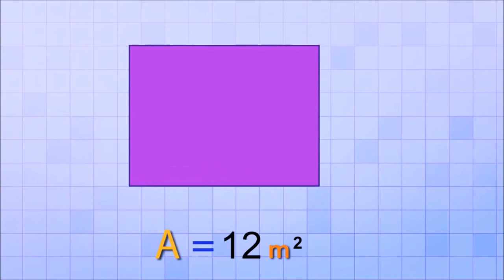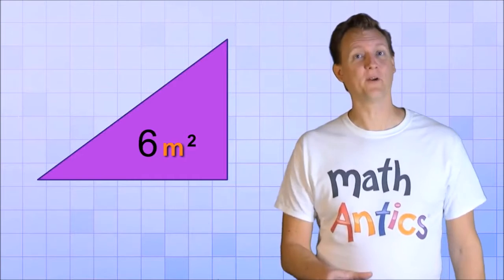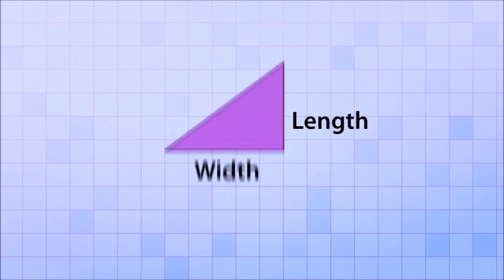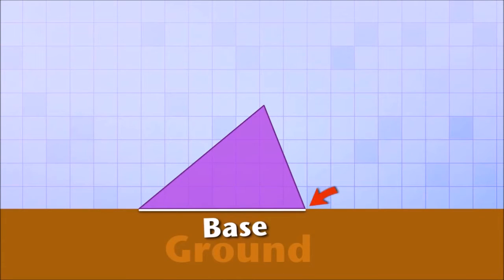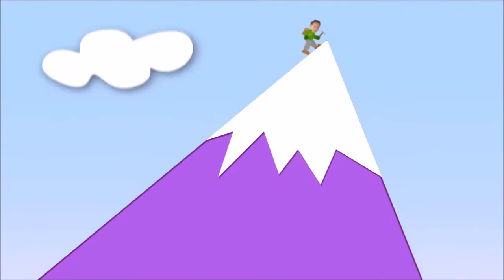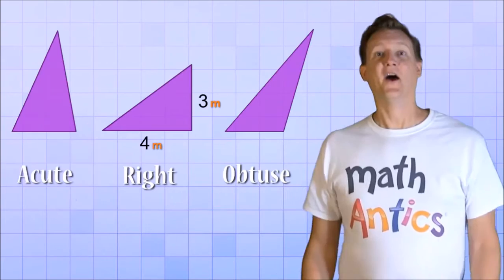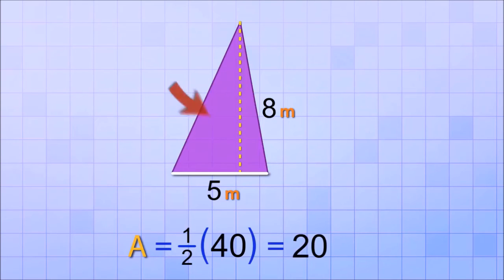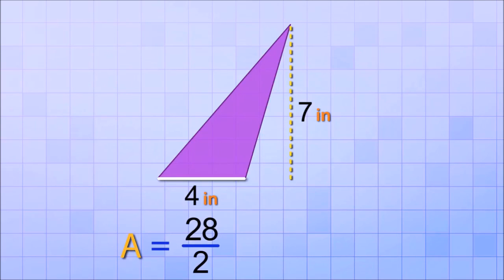Area of Triangle